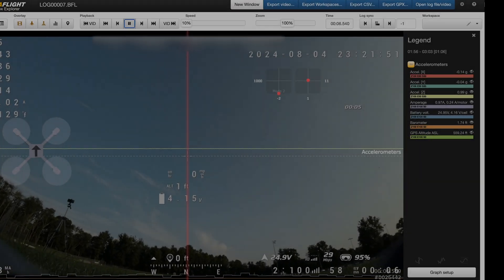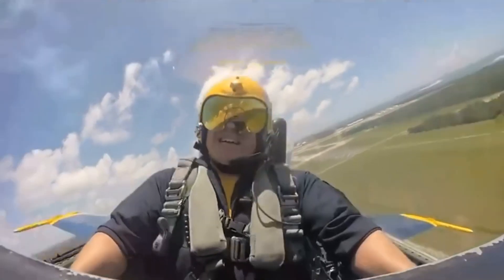What Happens When You Push an FPV Drone to Its Limits? These Amazing Super Drones!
You won’t believe what this FPV drone can do! Built with off-the-shelf parts, this high-performance machine delivers jaw-dropping results. Want to know how fast it goes and the forces it endures?